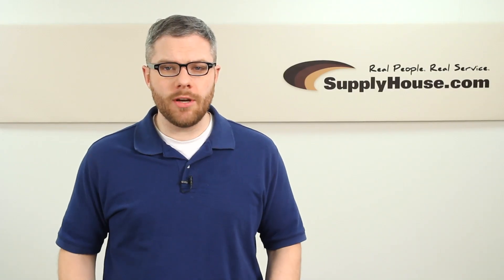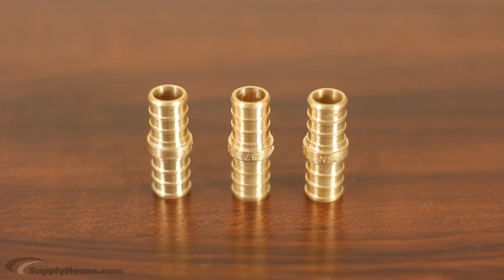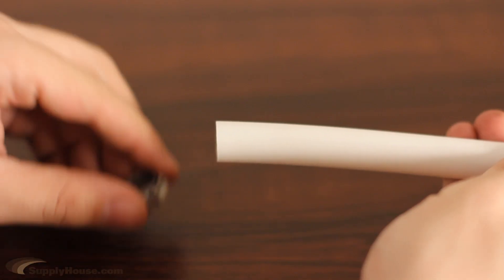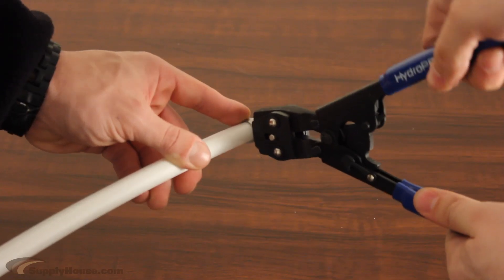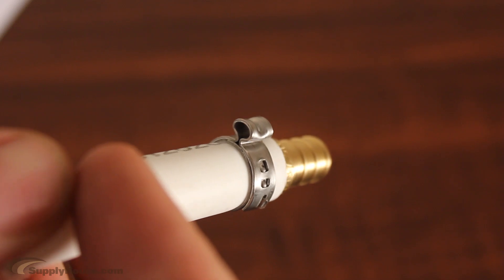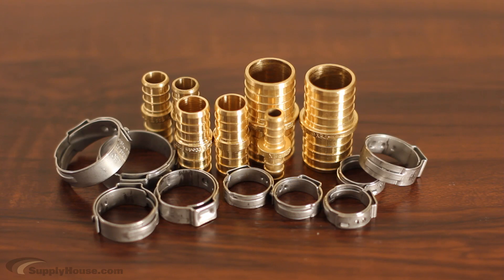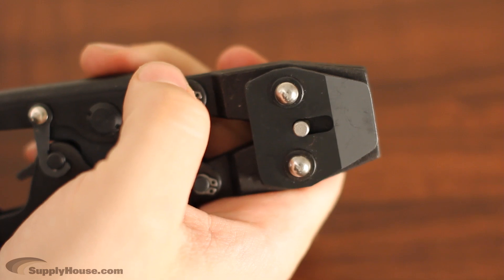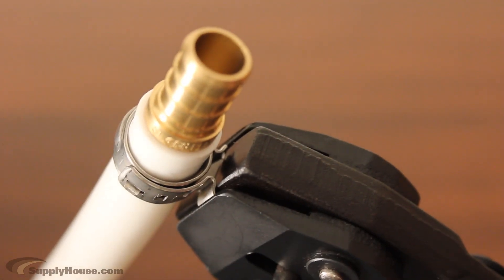How to Make PEX Clamp Connections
To make a clamp connection, you will need a Heavy Duty HydroPEX ratchet clamp tool, clamp fittings and stainless steel clamp rings. First, make sure both metal tabs on the head of the tool are pushed up. Take the ring and slide it over the tubing. Insert the clamp fitting and place the jaws of the clamp tool over the small tab on the outside of the ring. Squeeze the tab to tighten the ring and create a secure connection.

With this system, you only need to clamp the tab rather than the entire fitting, which allows you to use just one tool with one size head for all connections. For different size connections, only the size of the rings and fittings changes.

The New and Improved Heavy Duty Clamptool also includes a cutter to remove fittings if needed. You simply push the metal tabs down to switch to the cutter, place the jaws of the tool over the clamped tab on the ring and cut. You now can cut back the pex tubing, reuse the original fitting, and grab a new ring to start fresh.

Song - "Plain Loafer" ISRC: US-UAN-11-00111